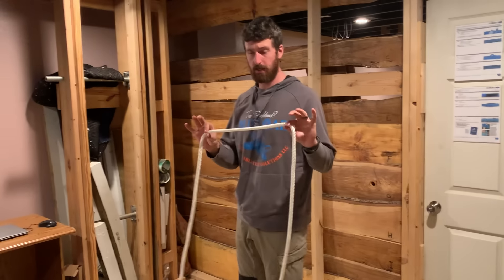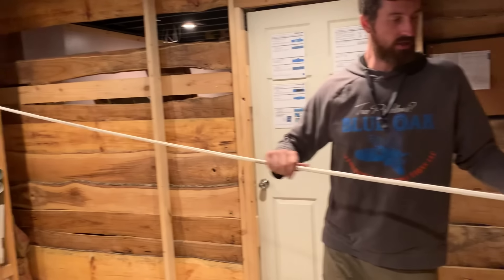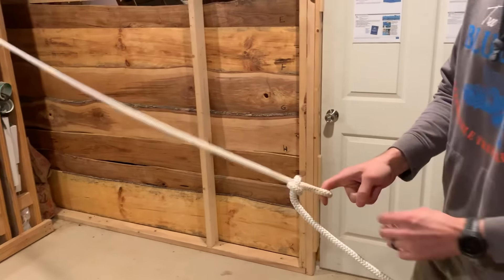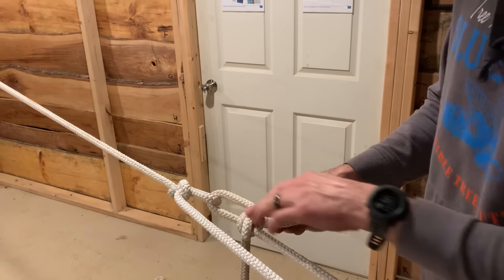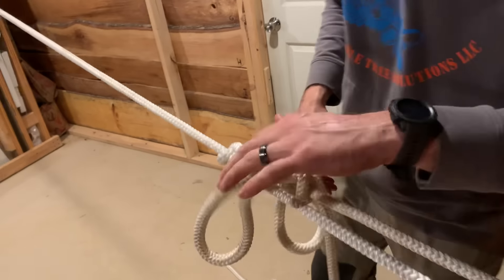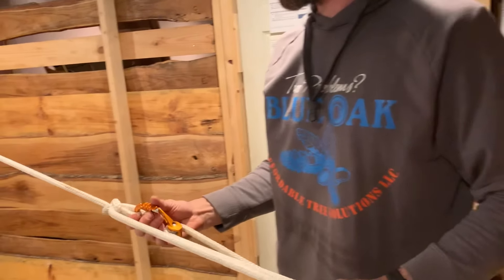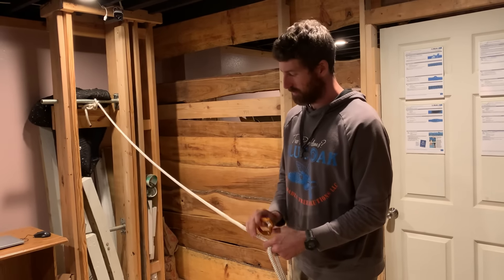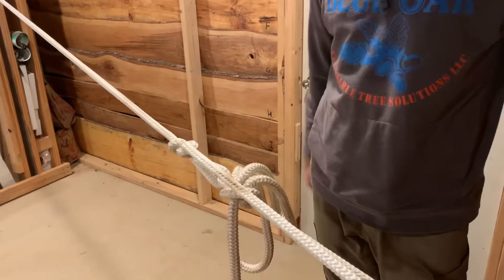The trucker’s hitch and an easy 3:1 set up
The trucker's hitch seems complicated, but is really just a combination of a slip-knot, 2 redirects forming 3:1 mechanical advantage, and 2 "slip half hitches", which I also call "rabbit ears" to hold everything taut.  It is commonly used for securing loads on trailers/trucks, or for securing tent cords to their stakes.

Hope this video helps some of you!  Thanks, Chuck, for asking me to post it.